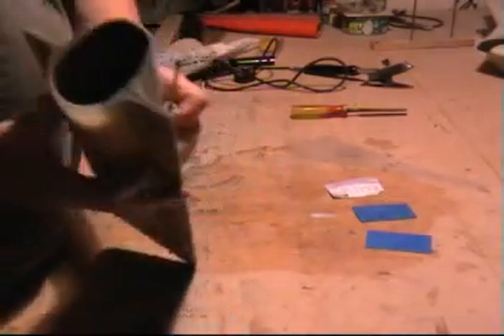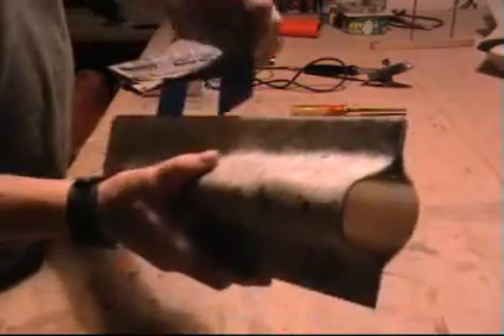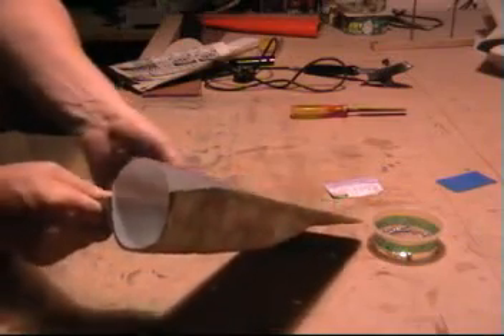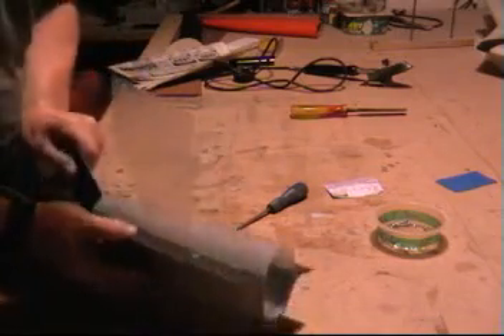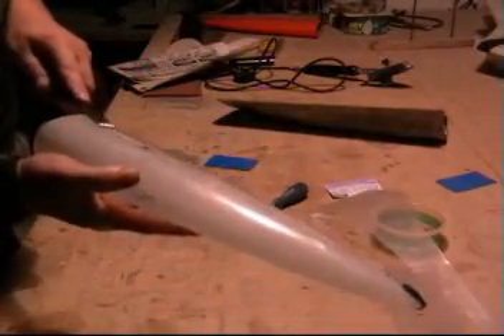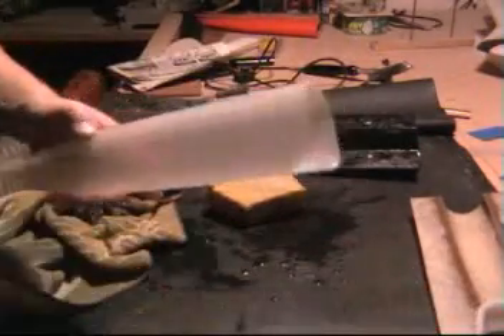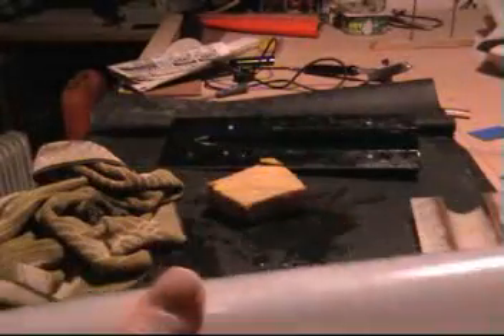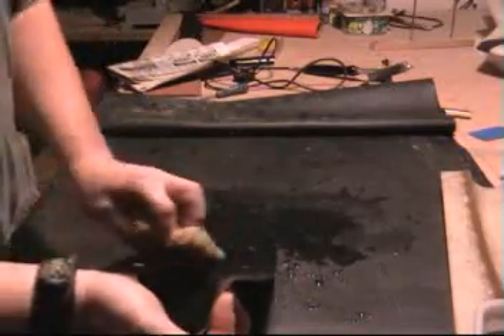Wet seam layup 4